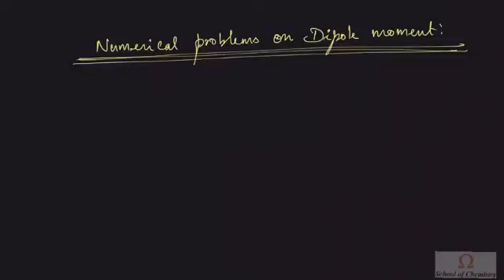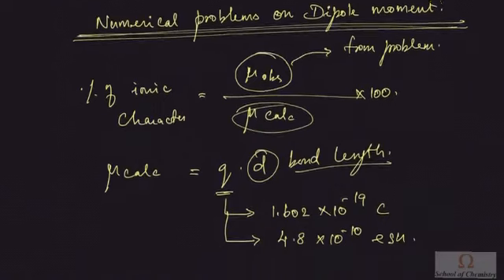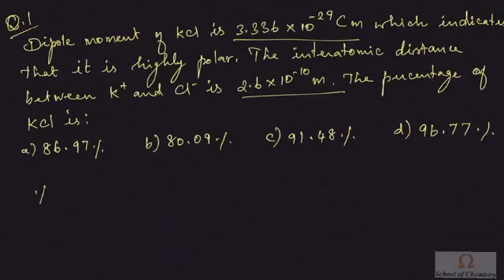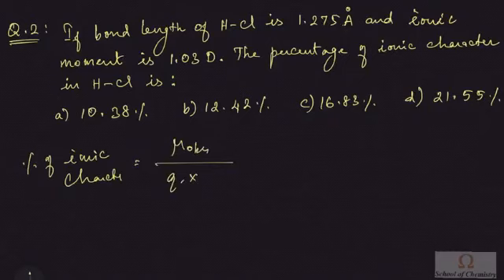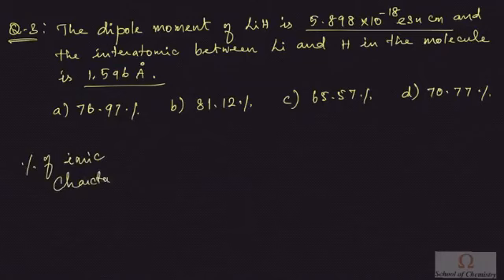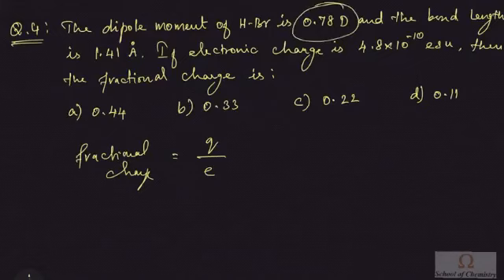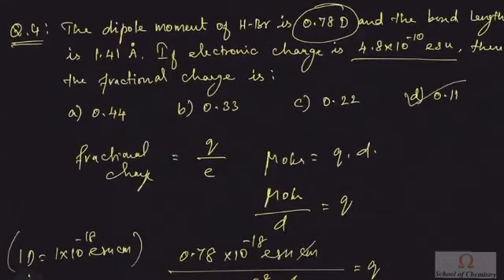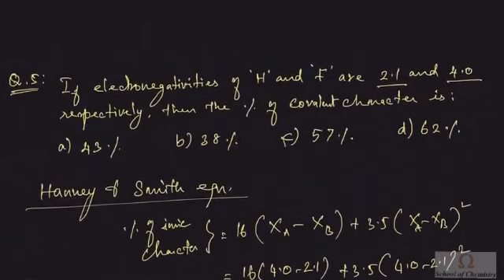Solve any Numerical on dipole moment - for JEE | BITSAT | NEET